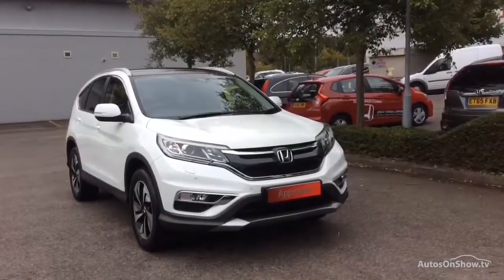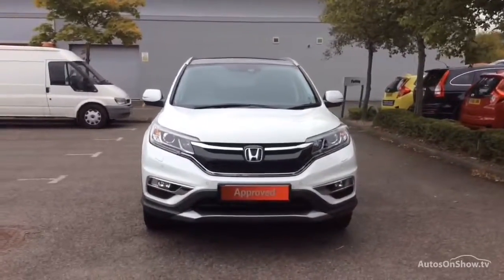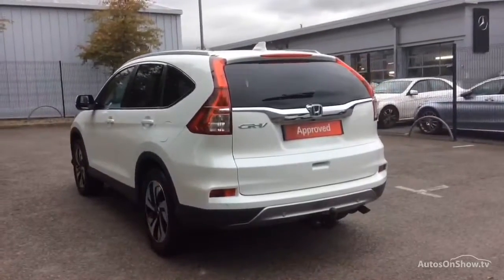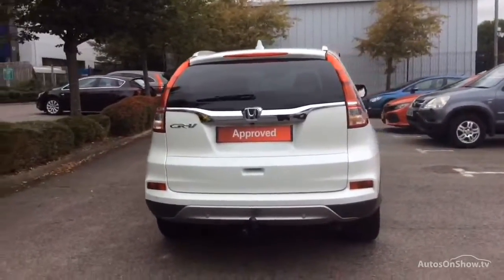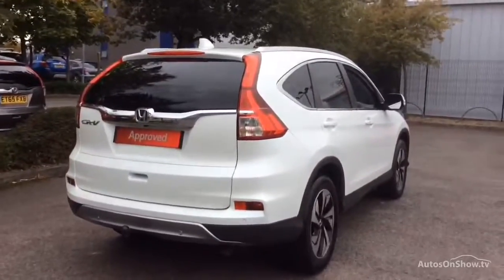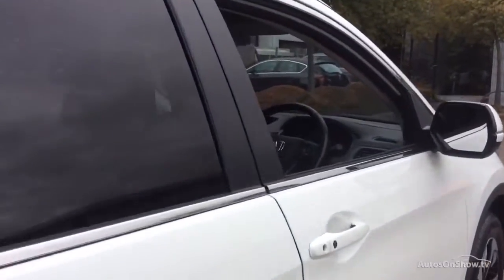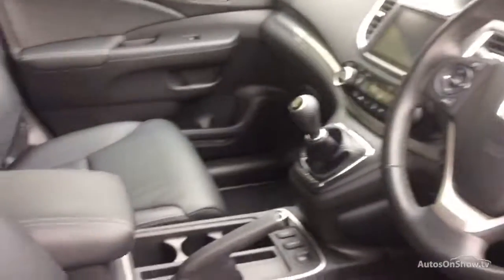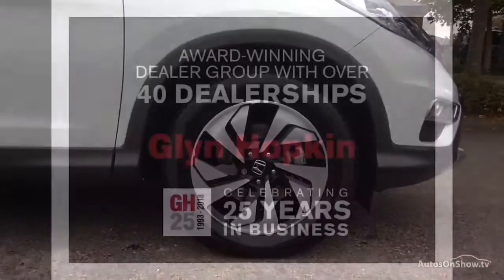HONDA CR-V I-DTEC EX WHITE 2016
2016 HONDA CR-V I-DTEC EX ESTATE DIESEL, in WHITE